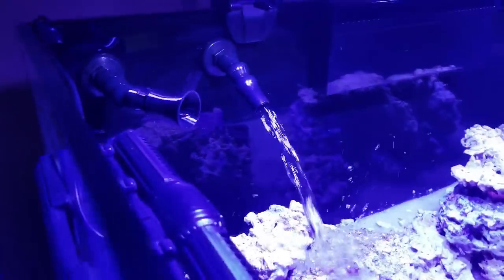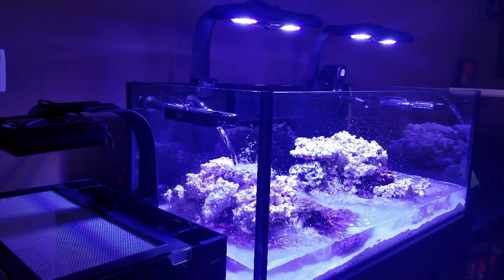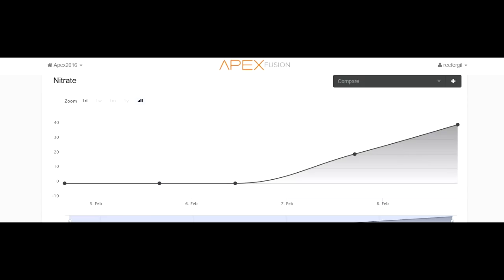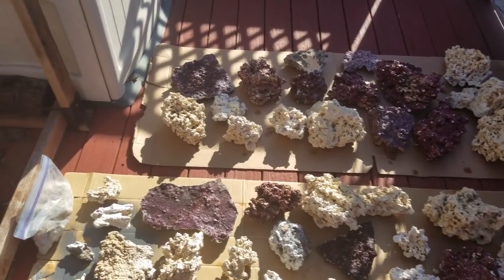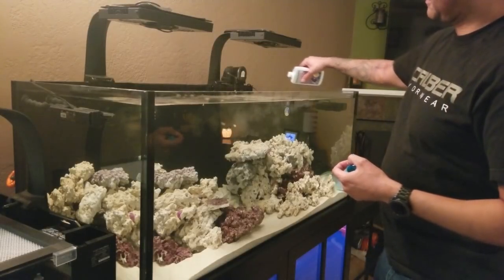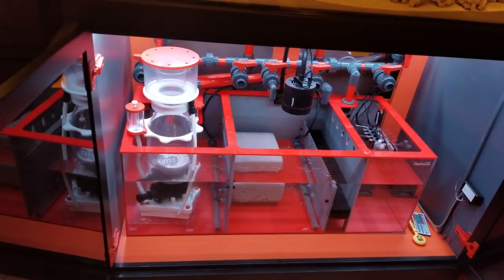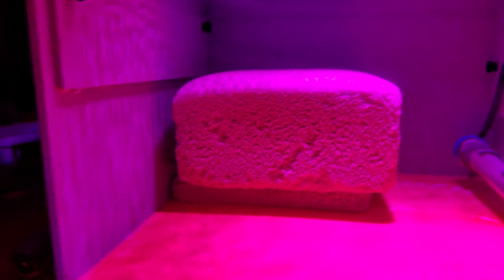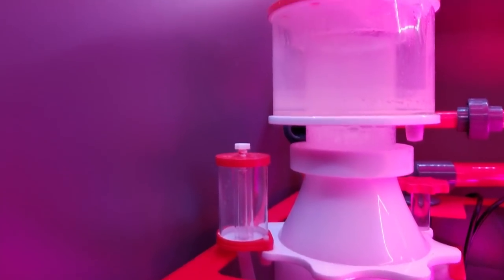Build Series| Eps. 21| How To Cycle Aquarium Without Fish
This video covers the basics about an aquarium saltwater cycle. The nitrogen cycle is a very important step in achieving a successful saltwater reef aquarium. This video covers the methods of achieving a fish tank cycle. I used Dr Tim's Aquatic ammonium chloride and Dr Tim's bacteria in a bottle. I will go over the function of nitrifying bacteria. This is a 100 gallon rimless reef dynamics custom aquarium. I did turn on my Skimz SM161 skimmer break-in reasons. Enjoy.